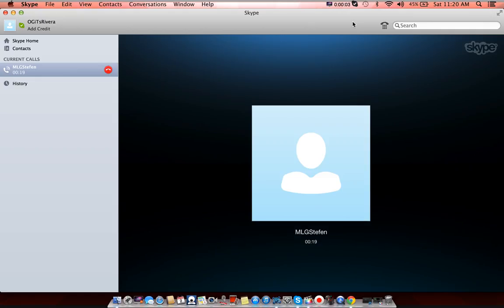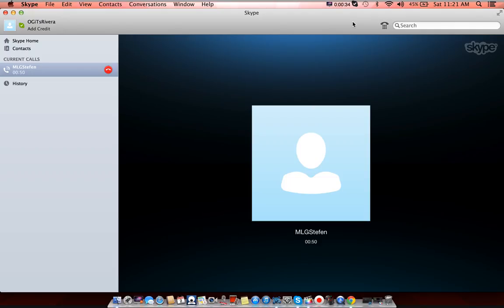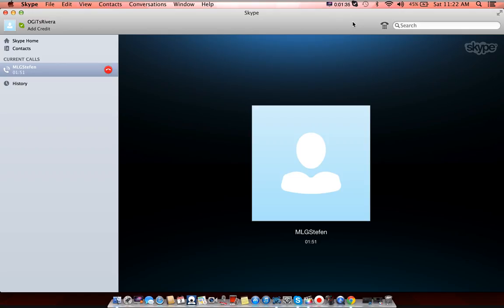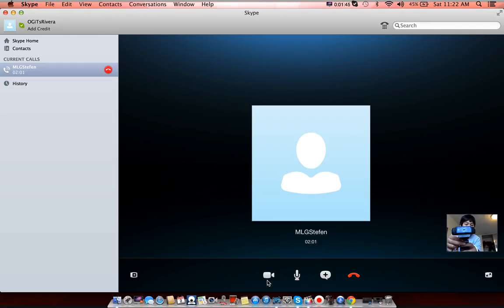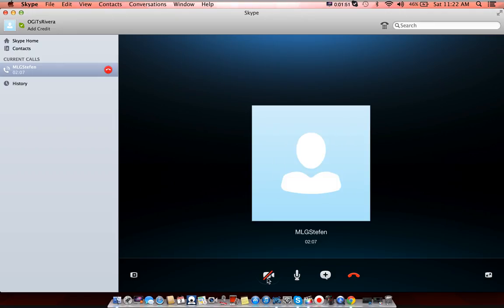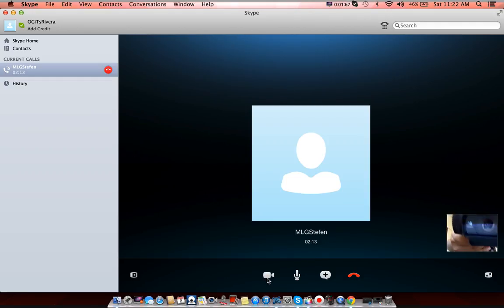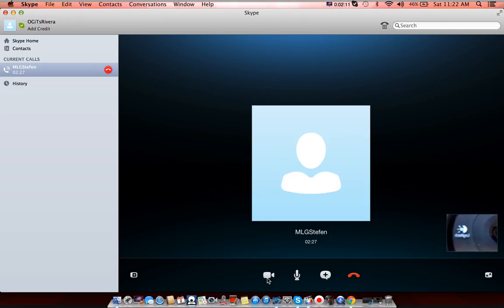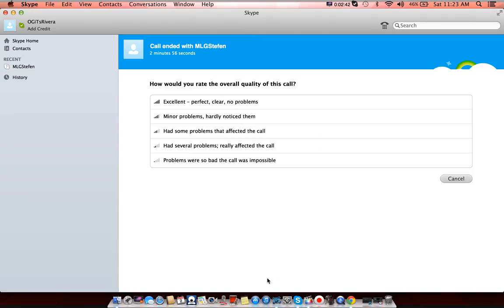Racist Faggot! / Old Clan Leader! / Wonnabe Booter!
His Name On PSN Is
IceN-oZ
oStefen
Go Hate This Ignorent Faggot He's Racist !